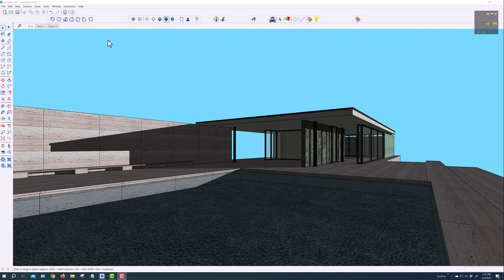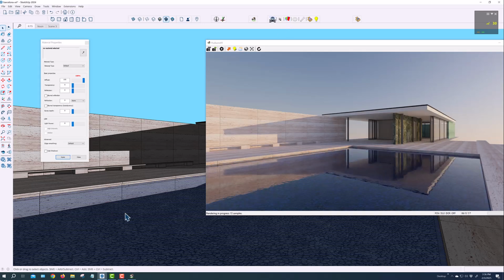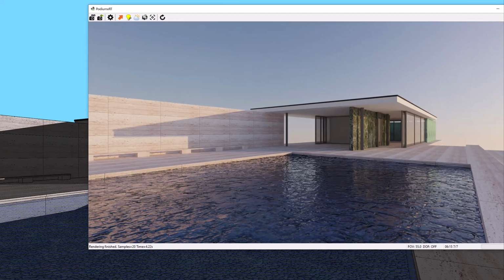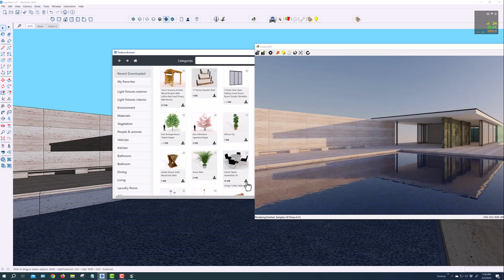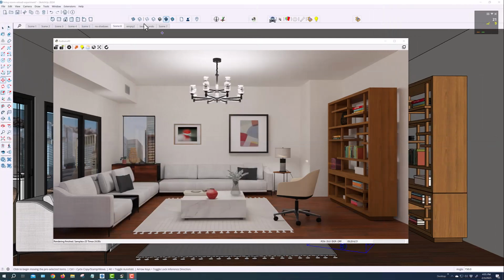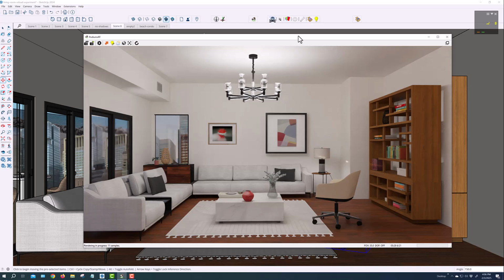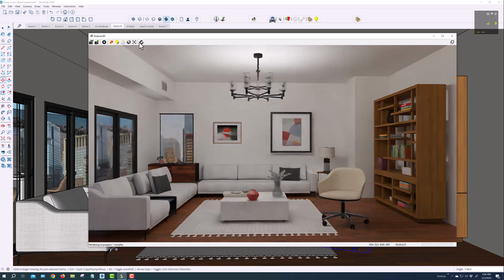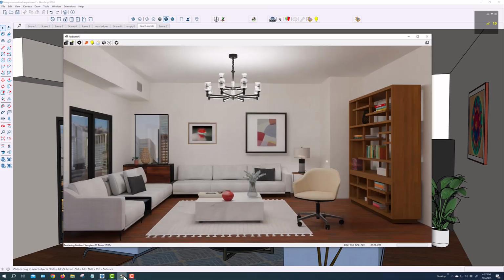The new, updated Reload function coming in PodiumxRT 1.2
This video explains the new, improved reload function being released in PodiumxRT 1.2